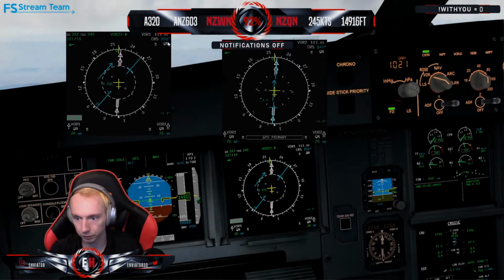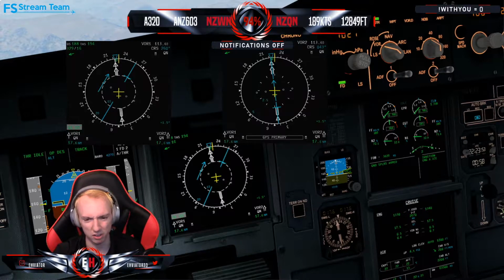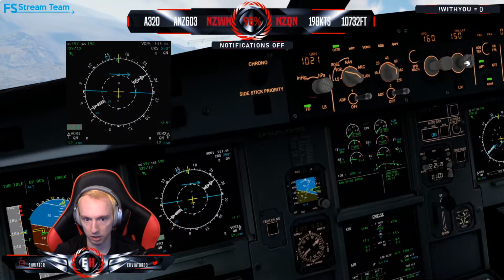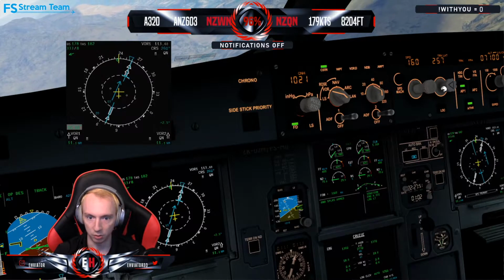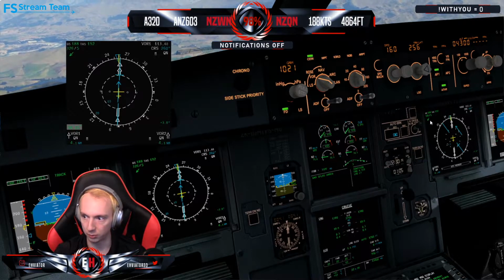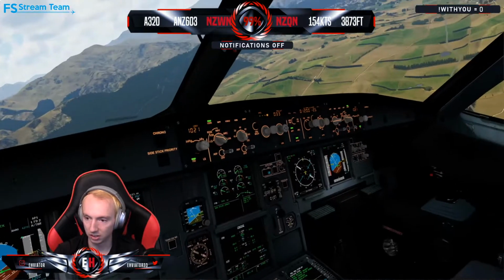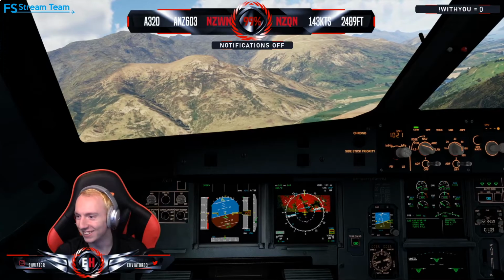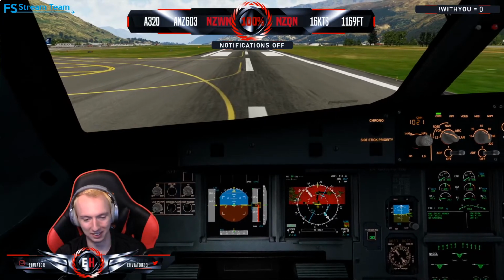[STREAM HIGHLIGHT] P3D v5.1 | VOR/DME B - Queenstown | FSLabs A320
This approach was one of the more challenging I've flown on stream!